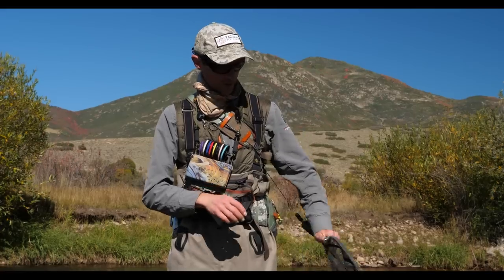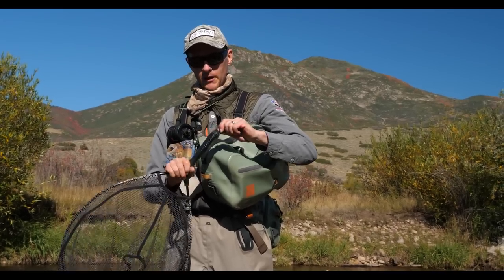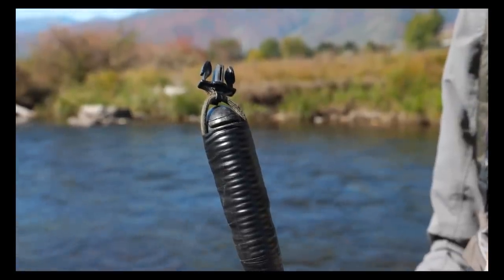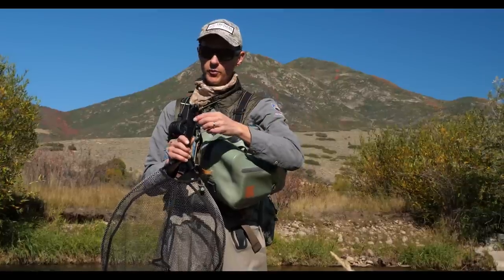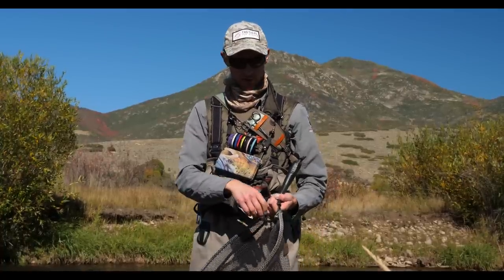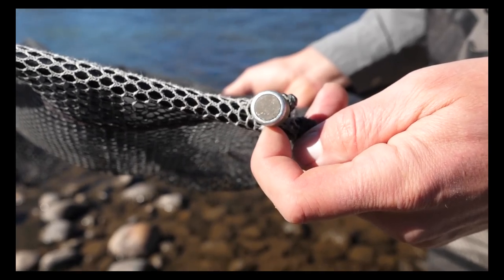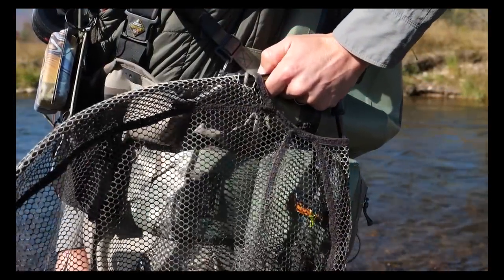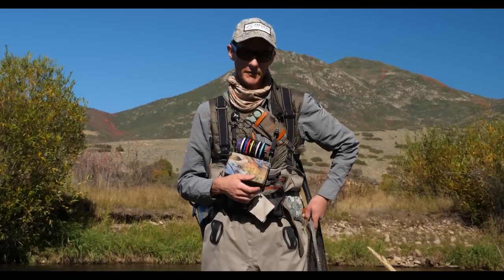How I Set Up My Landing Net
I've had a lot of questions about how I set up my net with a retractor and magnets to keep it out of the way while fishing while being simultaneously easy to reach when netting fish. In this video I detail the specific parts of my net setup.
You can find the magnet and retractor in the